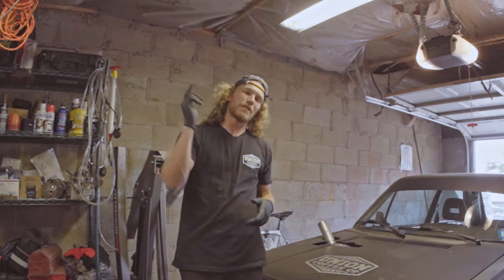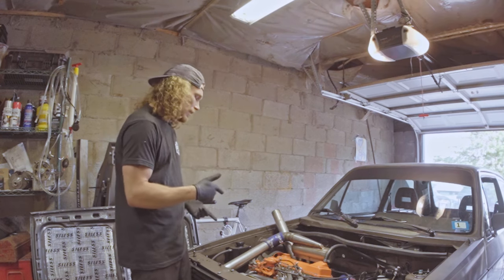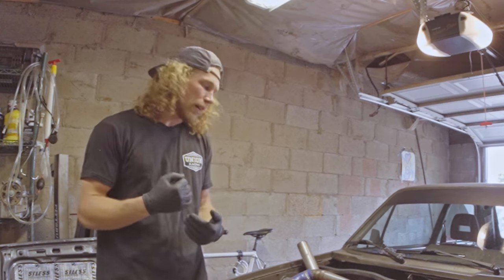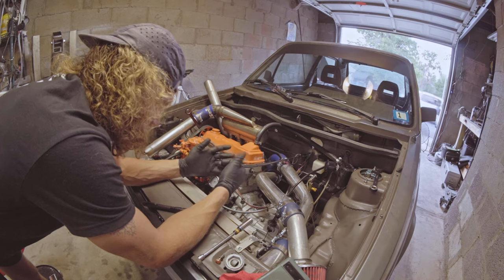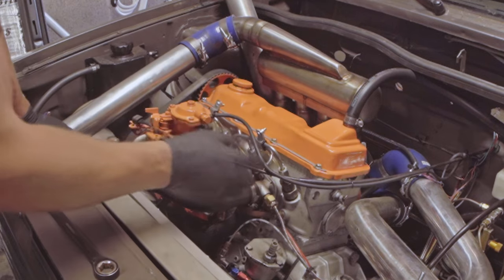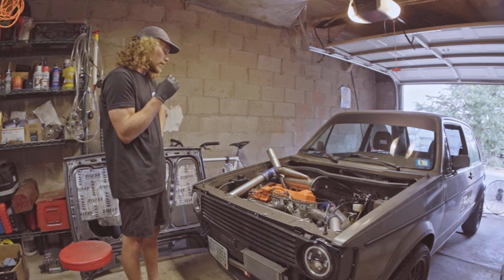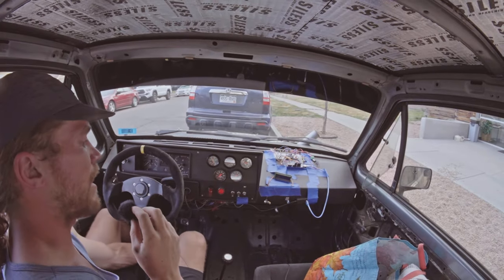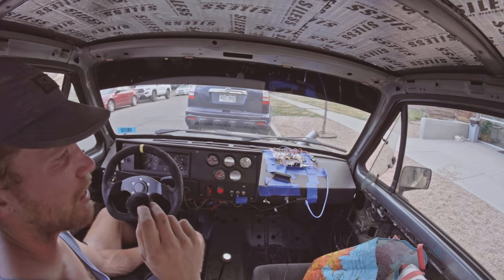Tune & Test Custom Injection Timing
Olly adjust his VW 1.6L turbodiesel injection timing to 0.030" and takes it for a spin. Downright dope results :D

Cheers